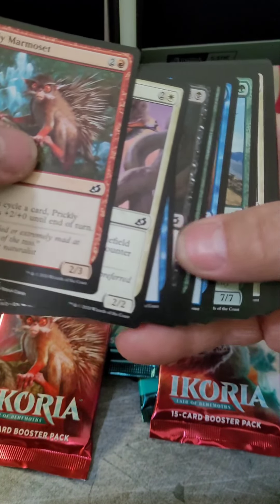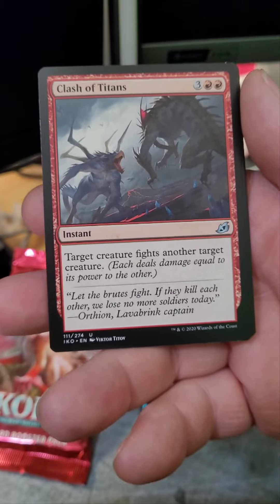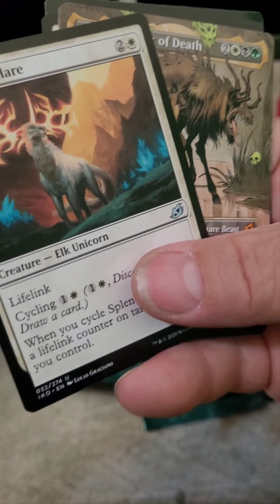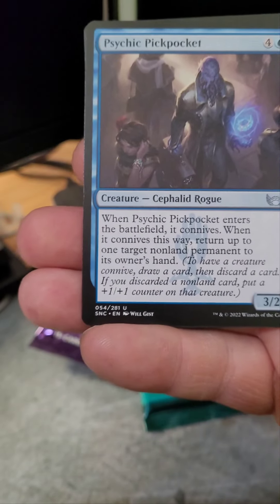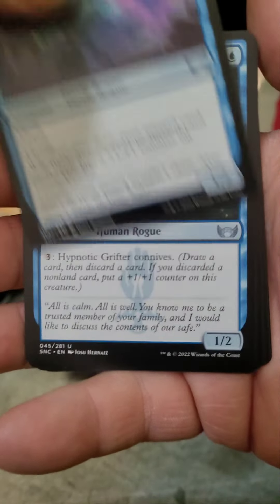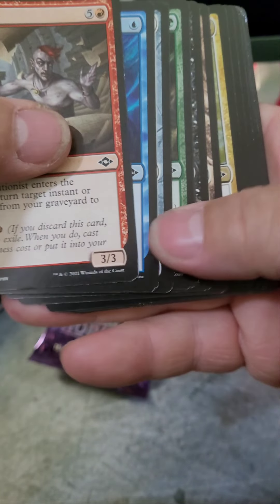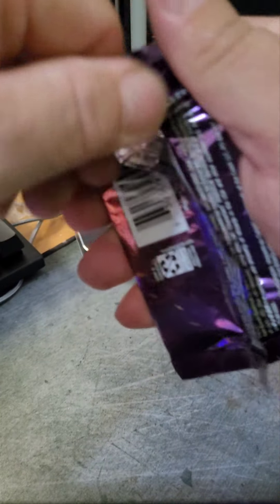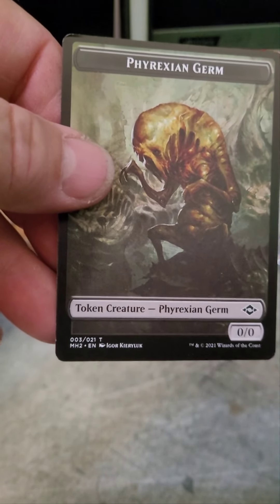Twiddler's Cracking Packs at someone else's place.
Cracking Packs in Colorado Springs!! Supporting LGS' in other states. lol.